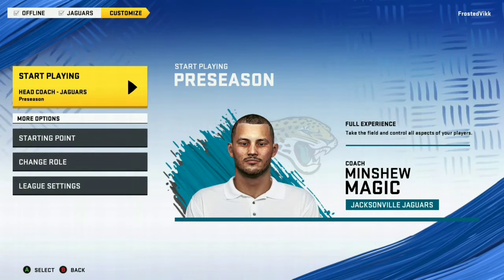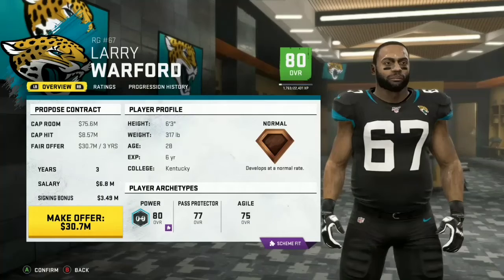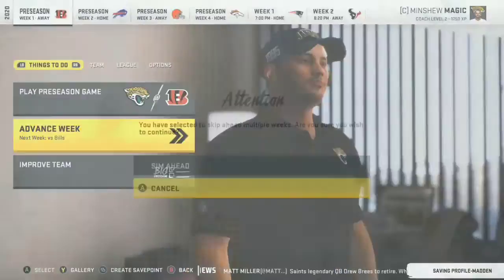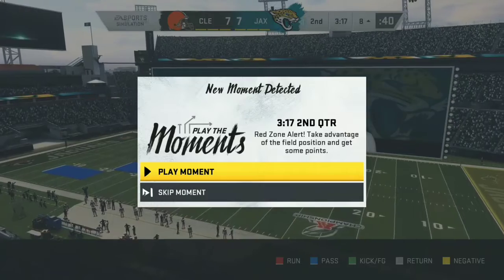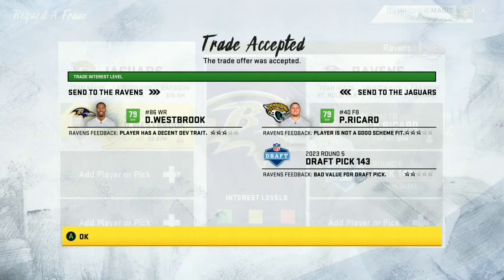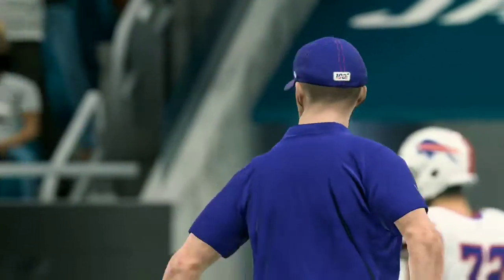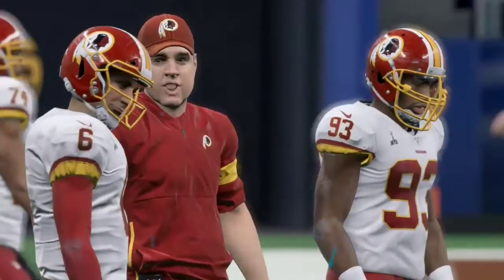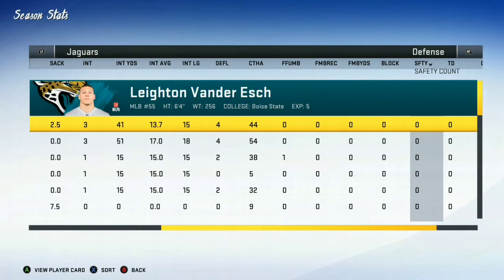K'lavvion Chassion Jacksonville Jaguars | Madden 20 Franchise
In today's episode of Madden 20 I will be rebuilding the Jacksonville Jaguars with their new rookie K'lavvion Chassion and CJ Henderson!